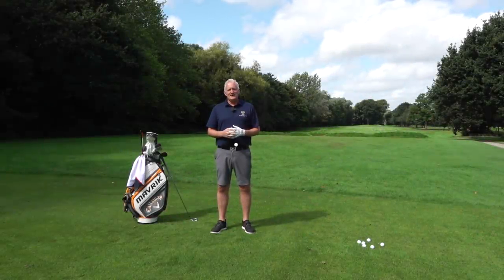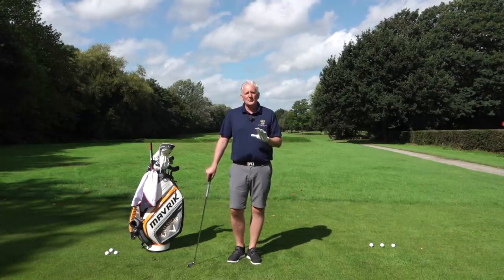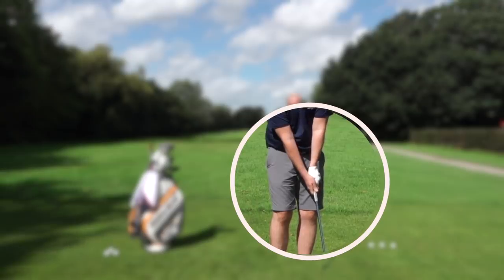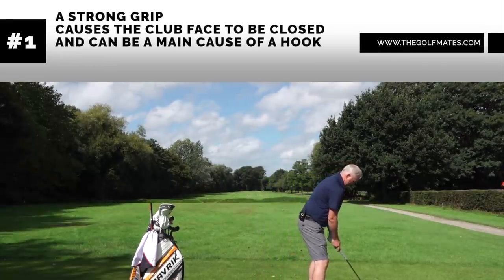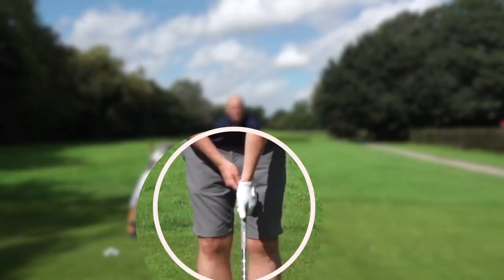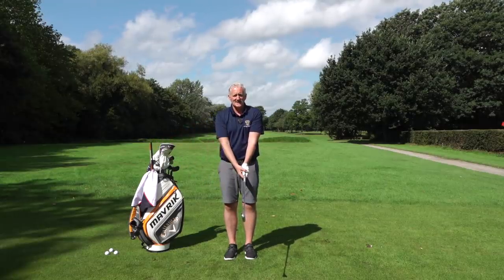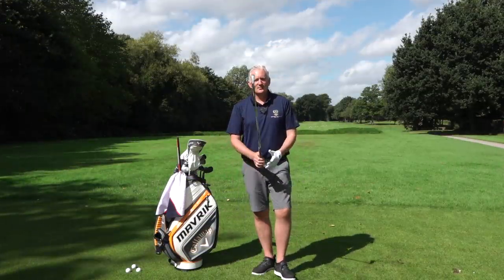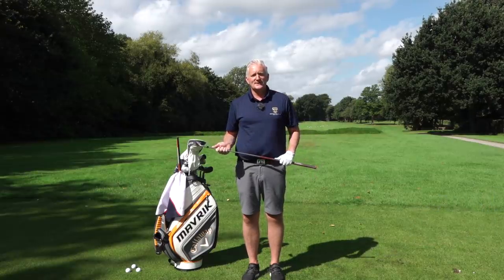NEVER DO THESE THINGS when GRIPPING Your GOLF CLUB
Is the GOLF GRIP causing you major issues in your GAME ?
WATCH this short video by PGA Teaching Professional Dave Mackinnon.
He gives EASY, SIMPLE advice on BASIC fundamentals that can HELP you IMPROVE your SCORES.
These TIPS EXPLAIN HOW the WEAK GRIP can cause a SLICE or if to STRONG might easily DUCK HOOK or over DRAW the GOLF BALL.

►Official Golf Mates Website! Find a Golf Mate Near You!

My Equipment:
Sony FDR-AX700 x2
DJI Osmo Pocket
DJI Mavic Air 2
iPhone 11 Pro